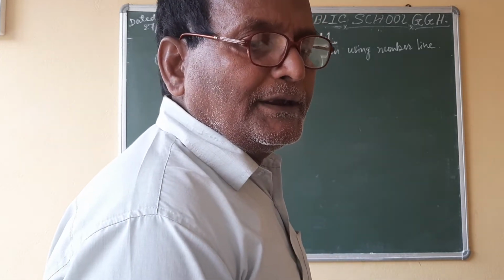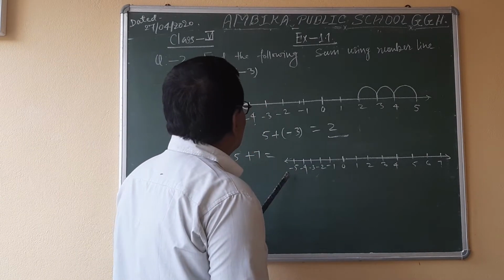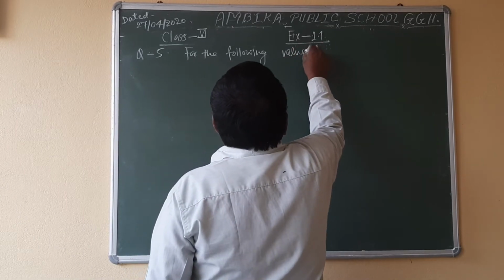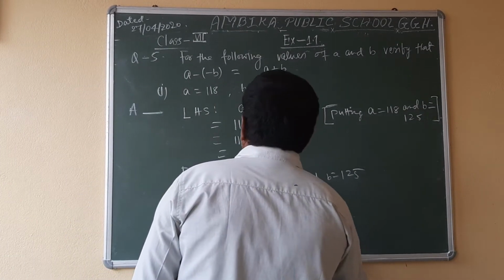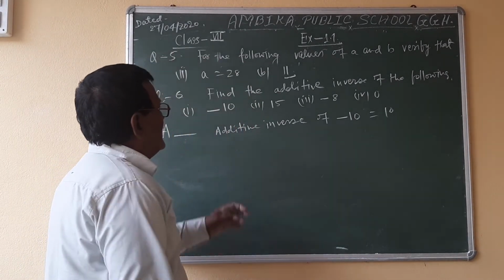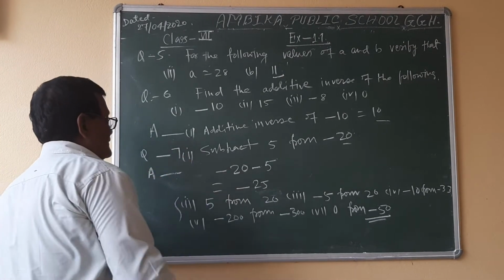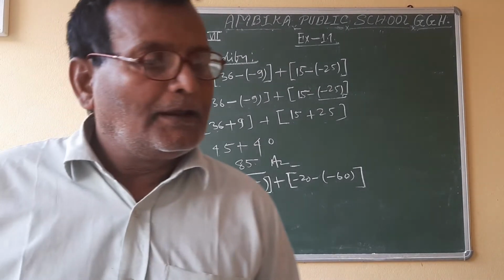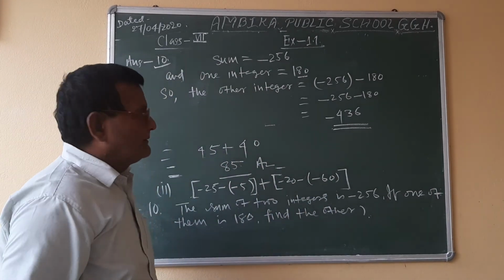APS |Class-7|Day-04|Math|Integer -Part 4|by S.B.Singh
Integer -Part 4|by S.B.Singh